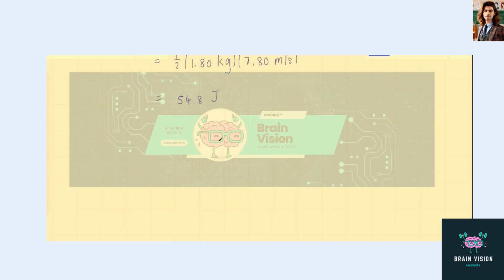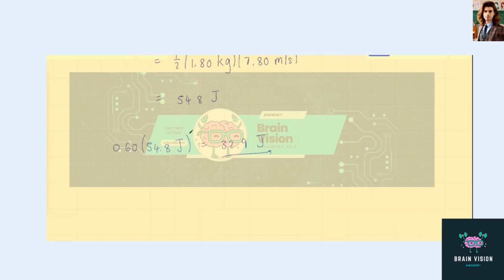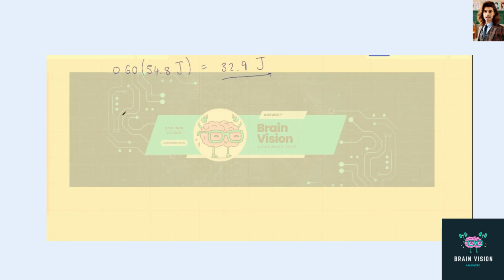A nail driven into a board increases in temperature. If we assume that 60 of the kinetic energy deli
A nail driven into a board increases in temperature. If we assume that 60 of the kinetic energy delivered by a 1.80-kg hammer with a speed of 7.80 is transformed into heat that flows into the nail and does not flow out, what is the temperature increase of an aluminum nail after it is struck ten times?